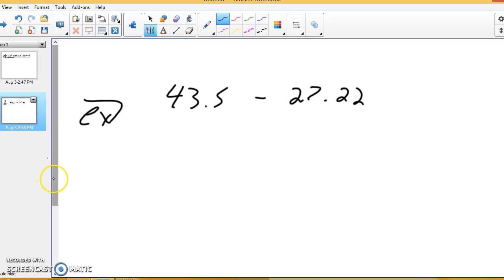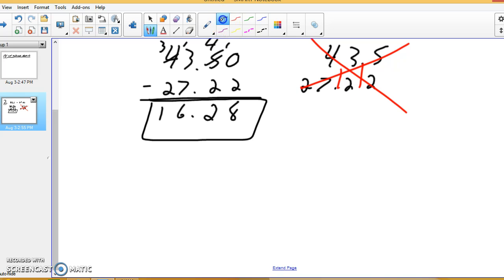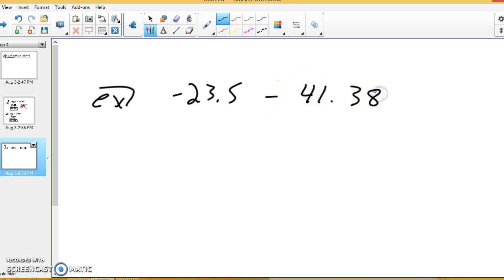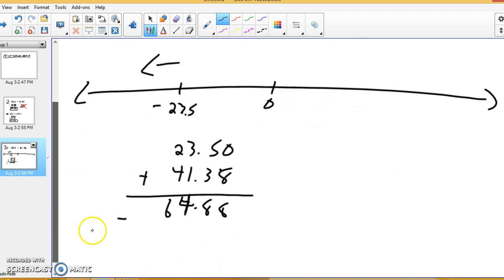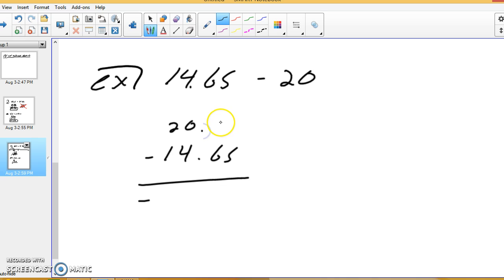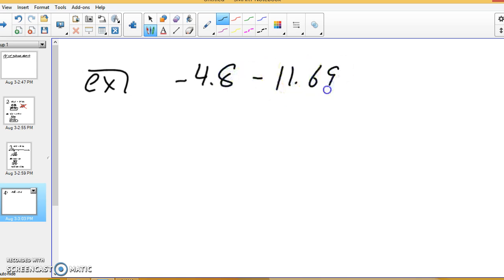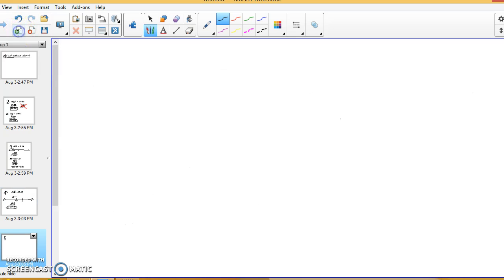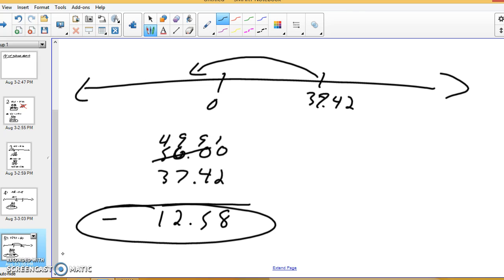Add and subtract decimals